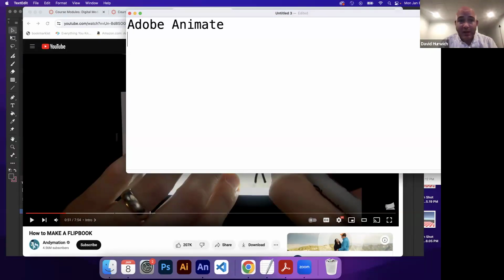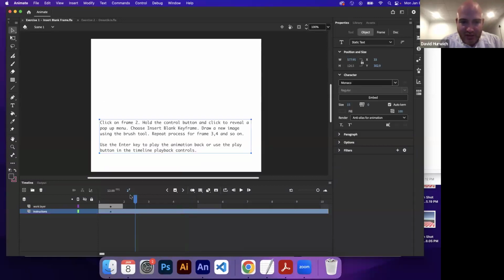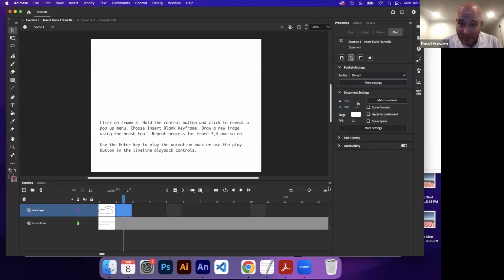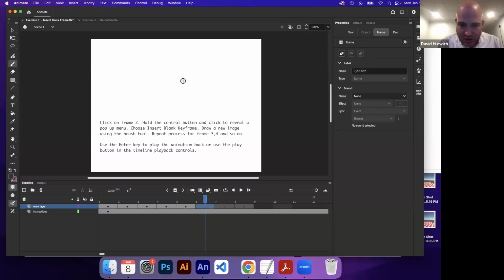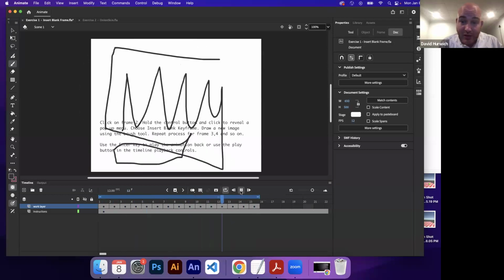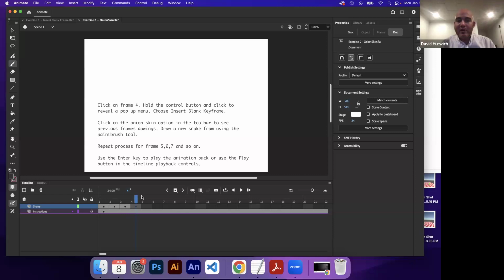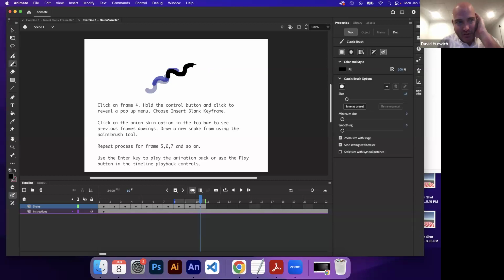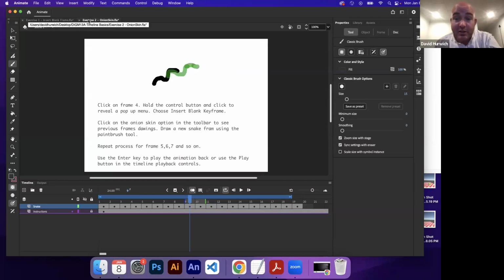Create Frame by Frame Animation / Onion Skin